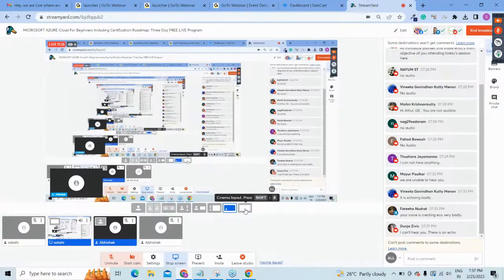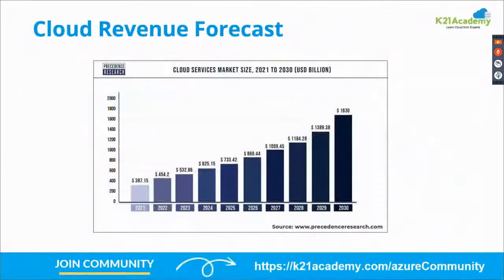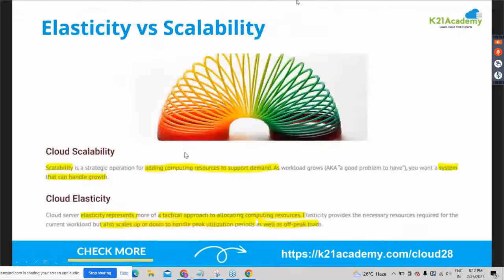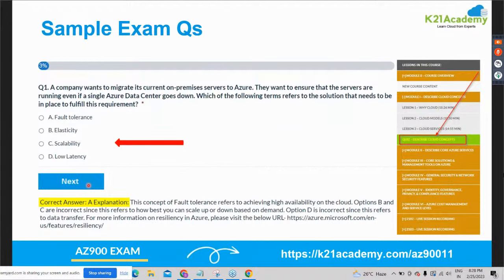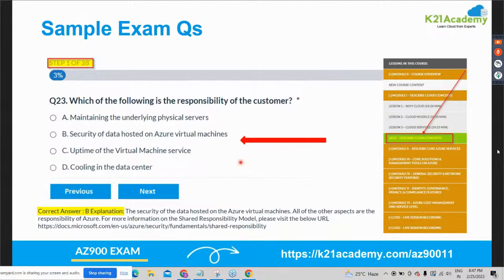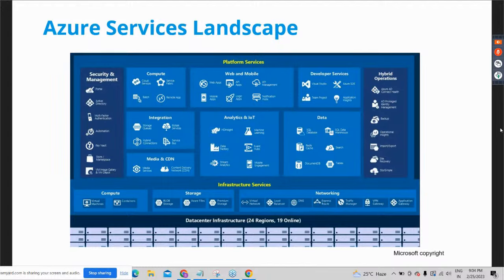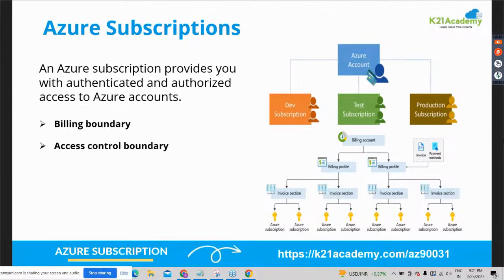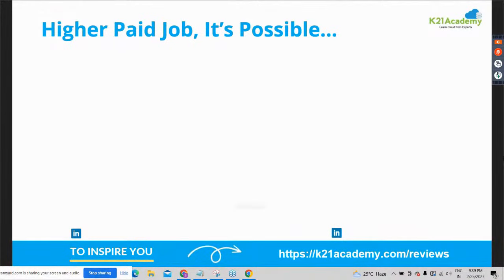Day 1: MICROSOFT AZURE FREE FULL Course Including AZ-900 Certification Roadmap | K21Academy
𝗠𝗜𝗖𝗥𝗢𝗦𝗢𝗙𝗧 𝗔𝗭𝗨𝗥𝗘 𝗖𝗹𝗼𝘂𝗱 𝗙𝗼𝗿 𝗕𝗲𝗴𝗶𝗻𝗻𝗲𝗿𝘀 𝗜𝗻𝗰𝗹𝘂𝗱𝗶𝗻𝗴 𝗖𝗲𝗿𝘁𝗶𝗳𝗶𝗰𝗮𝘁𝗶𝗼𝗻 𝗥𝗼𝗮𝗱𝗺𝗮𝗽: 𝗧𝗵𝗿𝗲𝗲 𝗗𝗮𝘆 𝗙𝗥𝗘𝗘 𝗟𝗜𝗩𝗘 𝗜𝗻𝘁𝗲𝗻𝘀𝗶𝘃𝗲 𝗣𝗿𝗼𝗴𝗿𝗮𝗺

Day 1 : FULL FREE COURSE On Azure Fundamentals AZ-900 ended and was a bamm!!

🌟Day 1 of our comprehensive training has just concluded, and we hope you found it informative and engaging. Our Author and Cloud Expert Mr.Atul Kumar along with our Microsoft Certified expert trainer covered the basics of Azure fundamentals, including cloud computing concepts, Azure services, and pricing models.

🌟We have received more than 1400+ registrations so far!

🌟But the learning doesn't stop there! We have more exciting content lined up for Day 2, where we'll dive deeper into Azure's core services, including Azure Virtual Machines, Azure Storage, and Azure App Service.

🚫Don't miss out on this opportunity to expand your knowledge and skills in Azure. Our trainers will provide step-by-step guidance and hands-on experience, so you can feel confident in your understanding of Azure fundamentals.

Thank you for choosing K21Academy as your trusted partner in Azure learning!